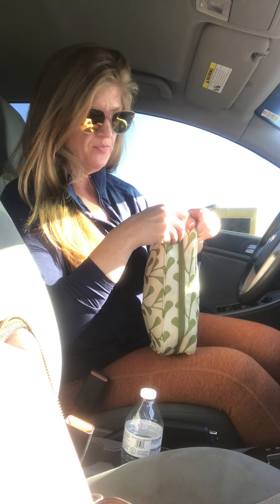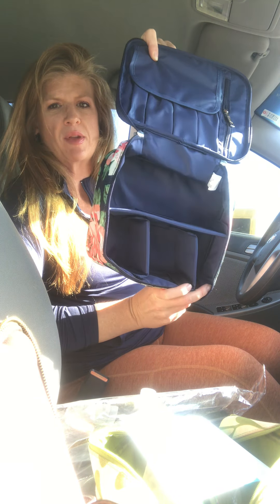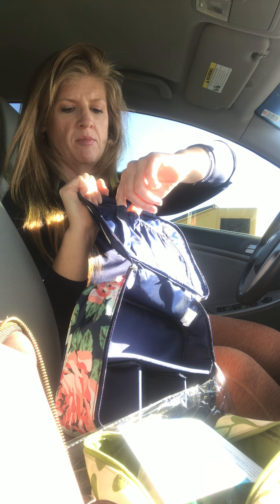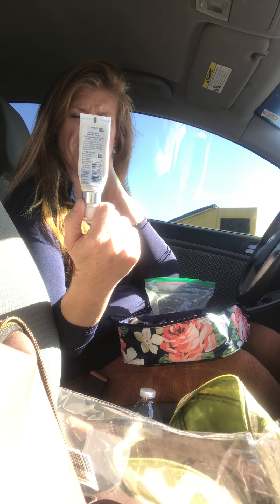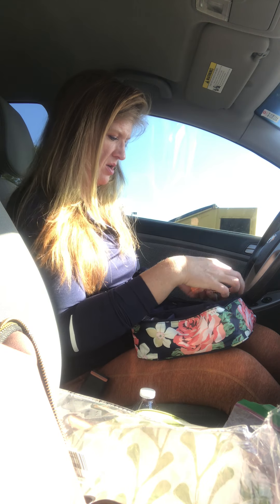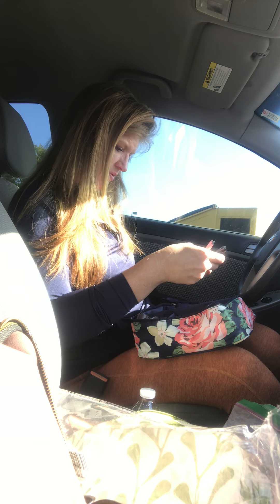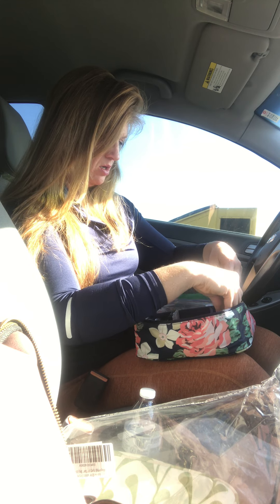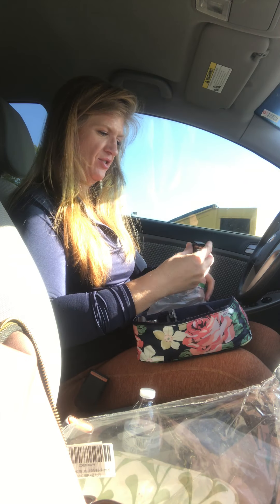📦 Amazon Unboxing & Reveal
Travel Makeup Bag

•Narwey Travel Cosmetic Organizer (Blue Peony-4) $13.99 @amazon *

•NYX PROFESSIONAL MAKEUP Angel Veil Skin Perfecting Primer $15.97 @amazon *

•Neutrogena Healthy Skin Anti-Aging Perfector $11.49 @target

•Mabelline Instant Age Rewind Multi-Use Concealer $7.99 @target

•Revlon Photo Ready Concealer $6.99 @target

•Burts Bees 100% Natural Mattifying Pressed Powder Foundation $14.99 @target

•ELF Powder Brush $5.00 @target

•ELF Primer-Infused Bronzer $6.00 @target

•Rimmel Maxi Blush $4.28 @amazon *

•ELF Angled Blush Brush $5.00 @target

•Lottie London Eyeshadow Palette (The Rusts) $7.99 @target

•L.A. Colors 5 Color Matte Eyeshadow $3.85 @amazon

•ELF Blending Eye Brush $2.00 @target

•NYX PROFESSIONAL MAKEUP Jumbo Eyeliner Pencil (Cobalt, Dark Blue With Silver Glitter) $3.99 @amazon *

•Mabelline Lash Sensational Luscious Mascara $7.99 @target

•ELF Wow Brow Gel $4.00 @target